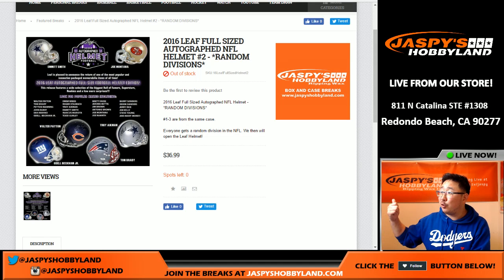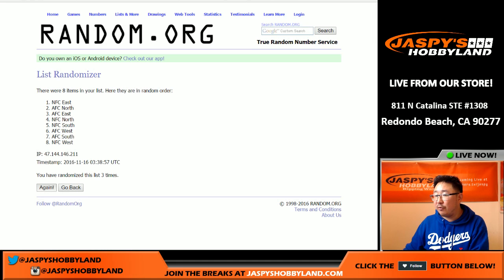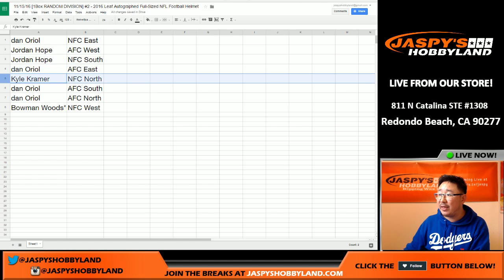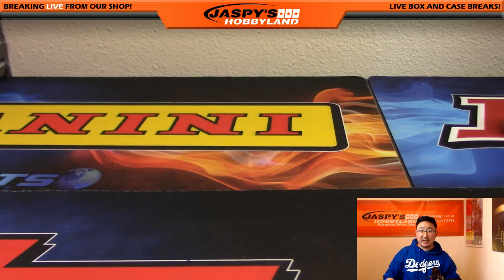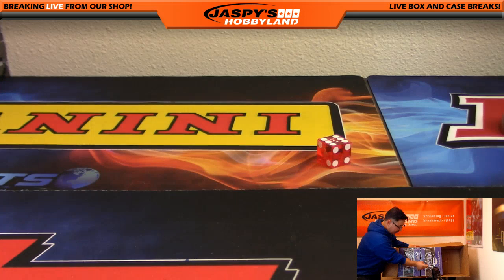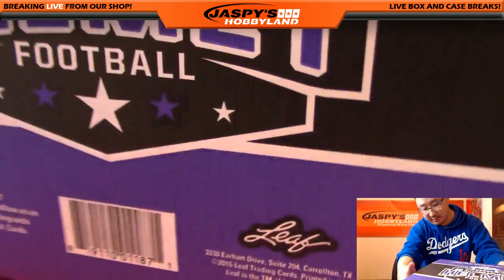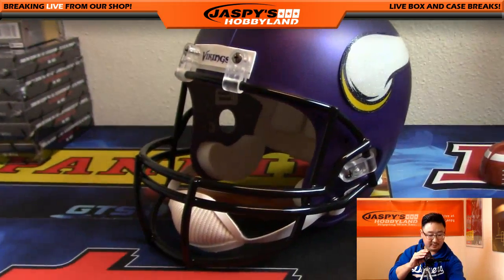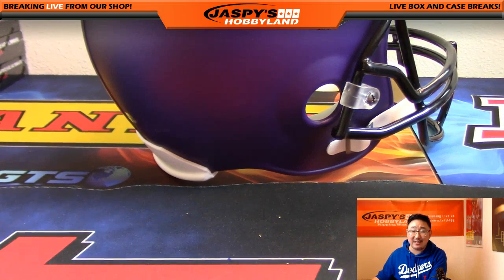11/15/16 [1Box RANDOM DIVISION] #2 - 2016 Leaf Autographed Full-Sized NFL Football Helmet